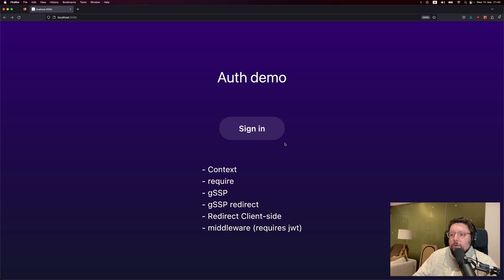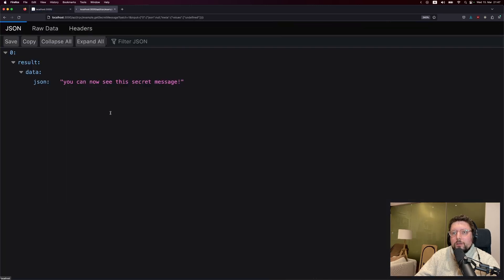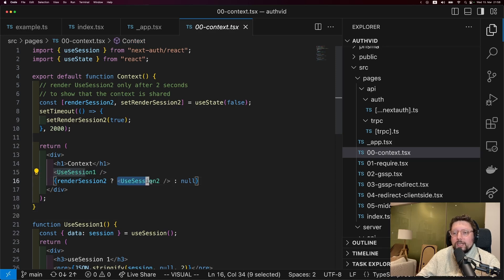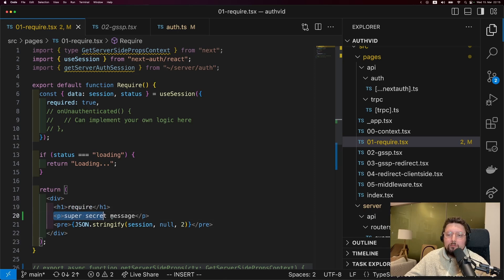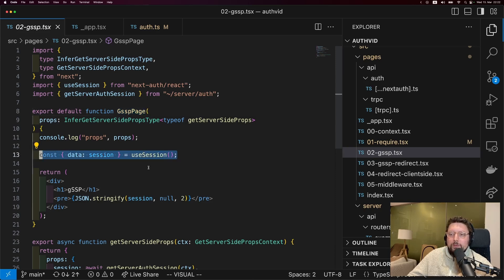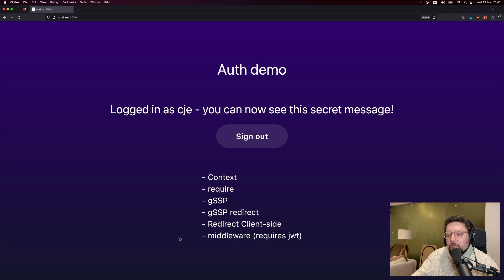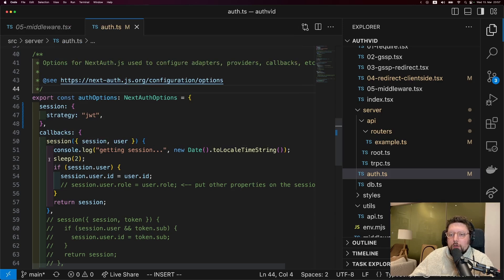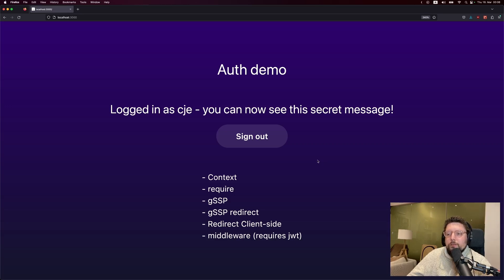Getting the most out of NextAuth.js